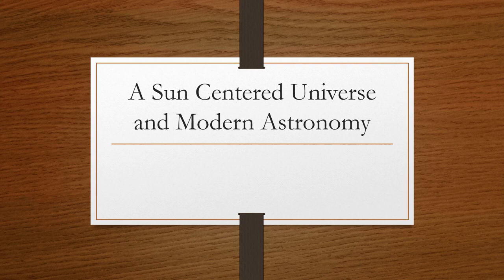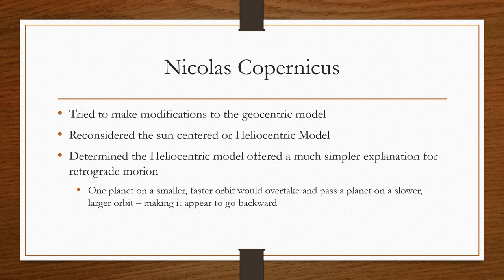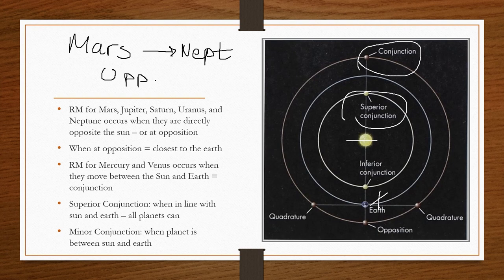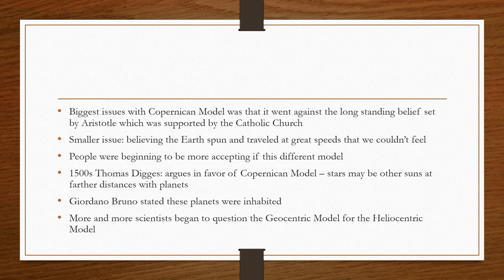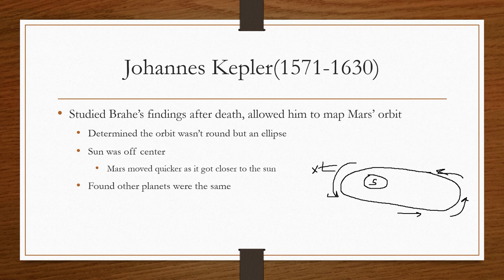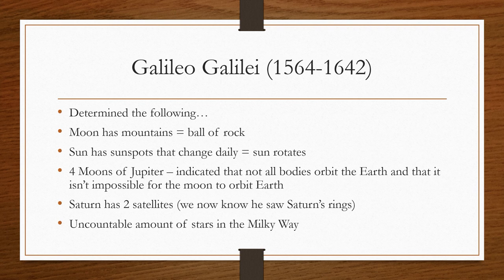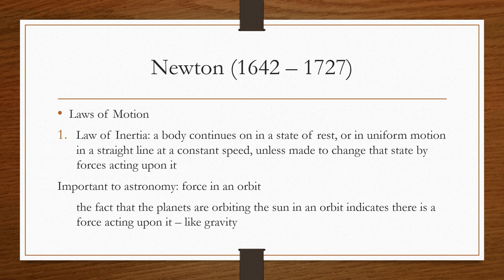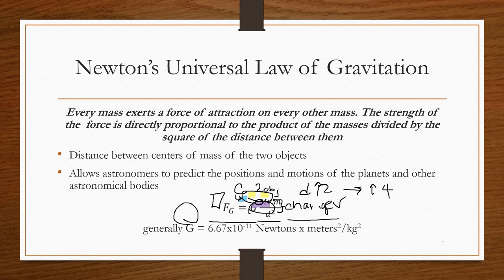Lecture 6: A Sun Centered Universe and Modern Astronomy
Today we will be going over a bit of historical Astronomy. We will be covering major historical astronomers, their findings, and of course, the all important Newtan's 3 Laws. These lectures may contain images from Foundations of Earth Science 8th ed, by Lutgens and Tarbok. These images were used from Pearson offered lectures. The lecture itself is not taken from any textbook or pre-created lecture. Some information was used from past courses the creator has taken at the graduate or undergraduate level.